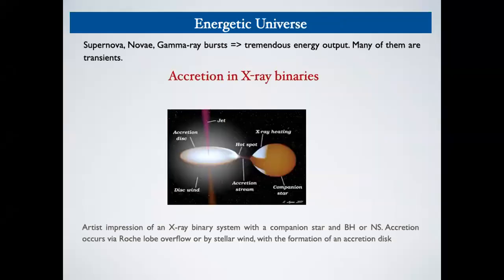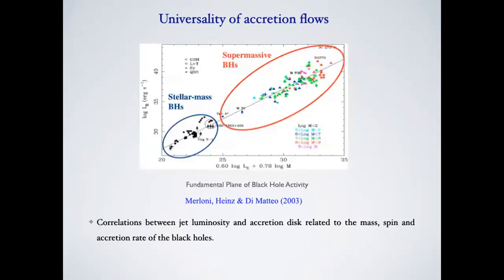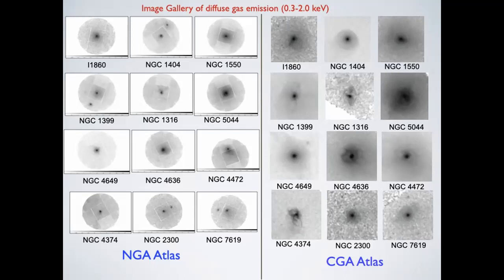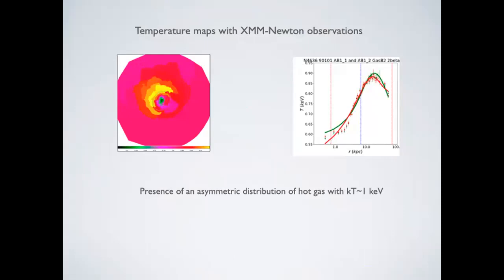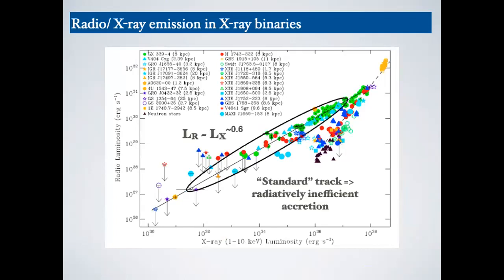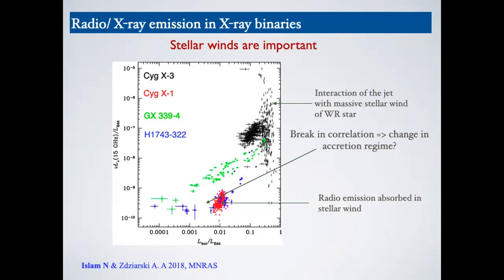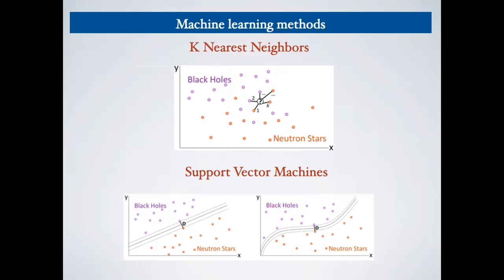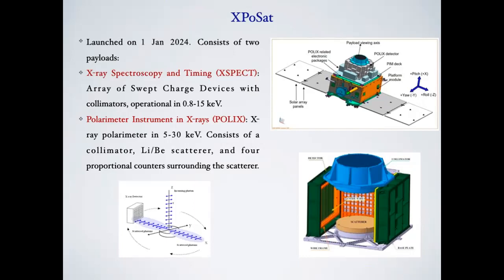Exploring the Hot and the Energetic Universe-2: Dr. Nazma Islam